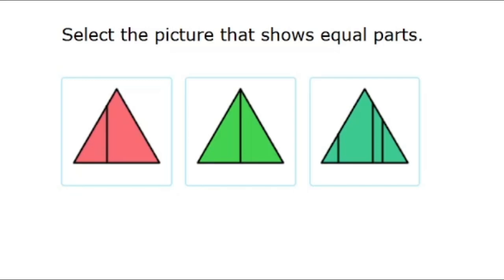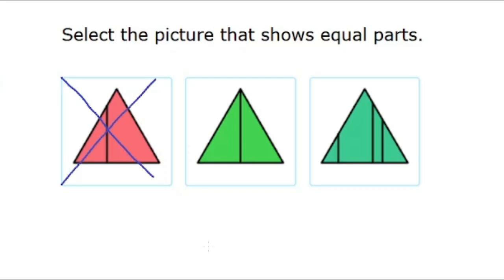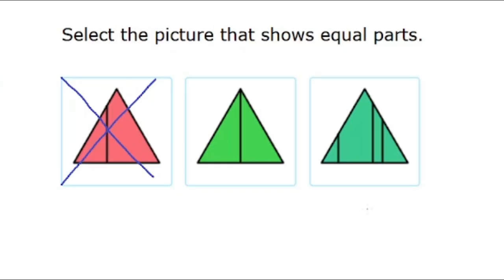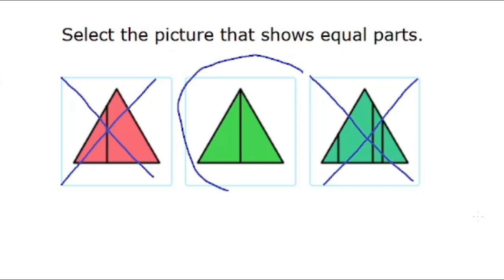Gr 3 Identifying Equal Parts 2